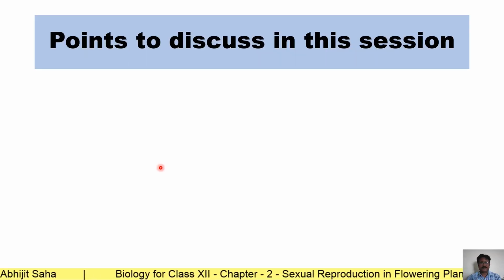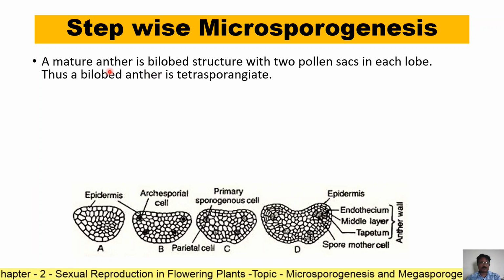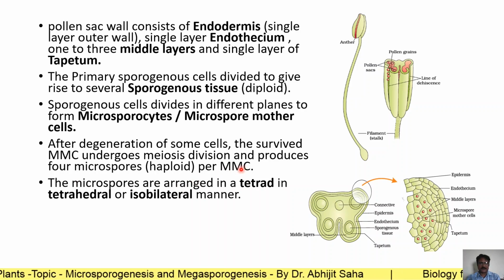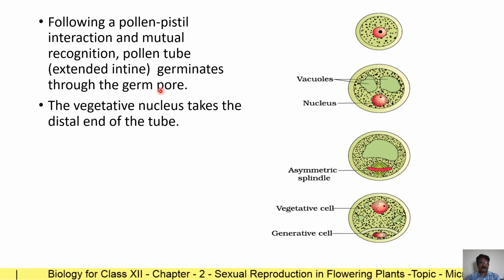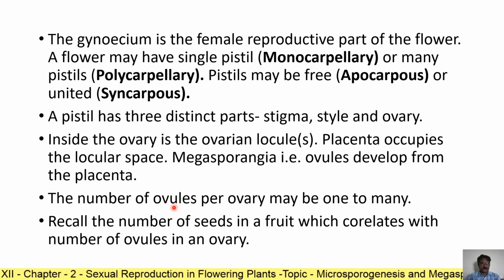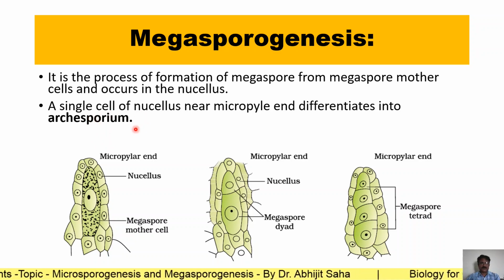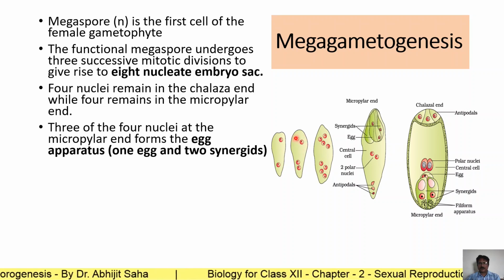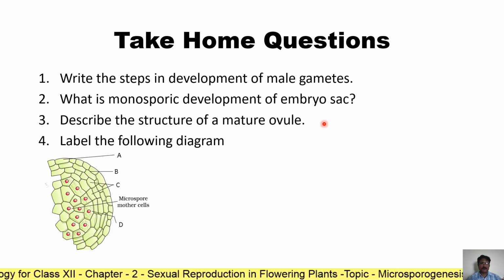Microsporogenesis and Megasporogenesis CBSE Class 12 Chapter 2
This video is a discussion on the process of Microsporogenesis and Megasporogenesis leading to formation of male and female gametes respectively.